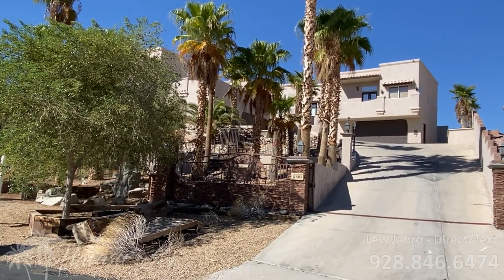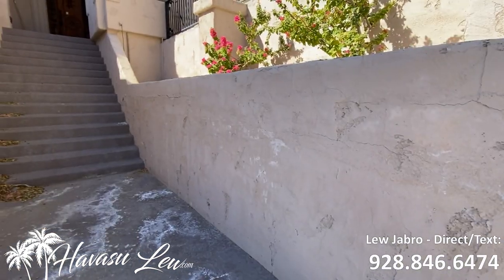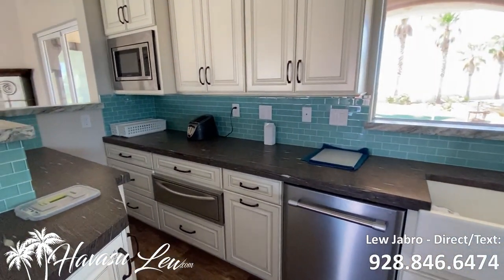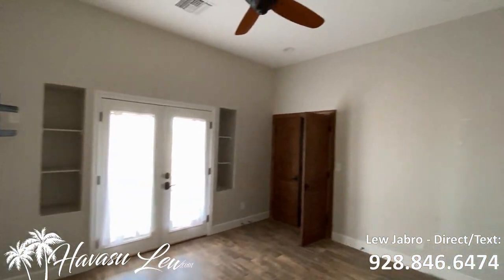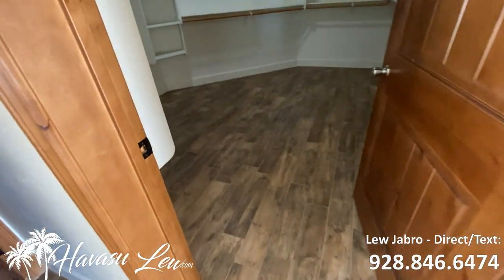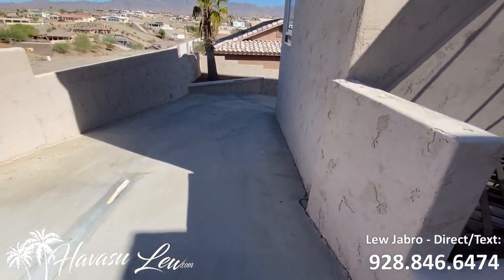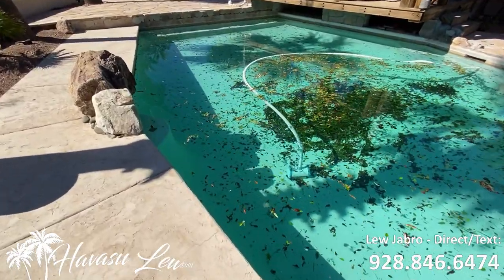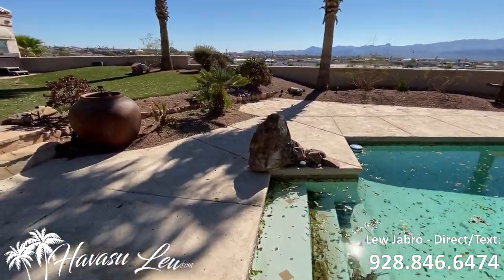Lake Havasu Luxury Pool Home at 2783 Arabian Ln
for complete listing info, pics and current price.

WOW! Talk about sitting on top of the world with views like no other and resort type of living! THIS HOME IS SPECTACULAR. If you are looking for that home that gives you all the amenities that Havasu has to offer, this is the home for you. Starting with the location of a private cul-de-sac perched up on the hill for the most amazing panoramic views. This home features 2 Casita's / 5 bedrooms 4.5 baths, large open & split floor plan & living space, outdoor kitchen area that opens up to your own personal paradise! Enjoy the sparkling pool, covered patios, gazebo, open sitting areas all over looking the city, the lake and the mountains. with plenty of room for your family and all the toys, make sure to invite your friends to come stay with you and accommodate them in the 2 very private Casitas. Make this the home of your dreams or the vacation spot for all to enjoy Havasu at its best!

ℹ️▶️ Have questions and just want to talk to a real person?